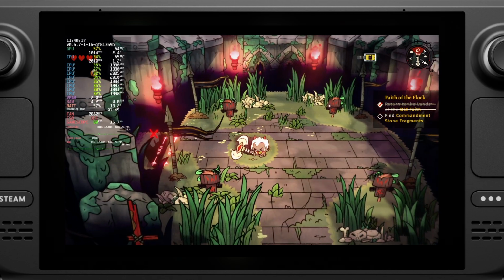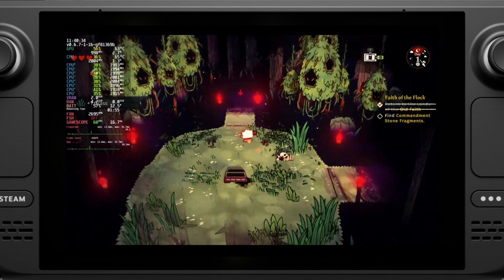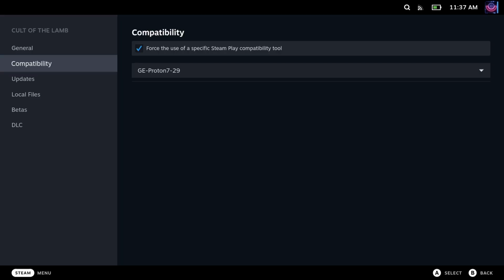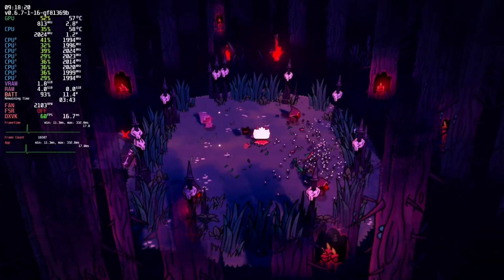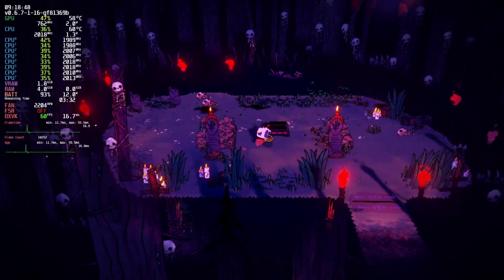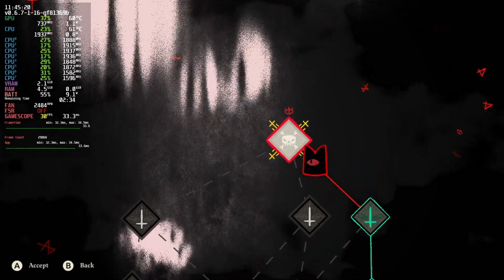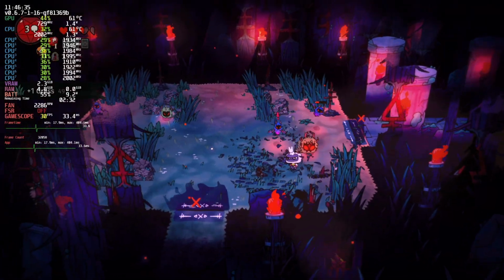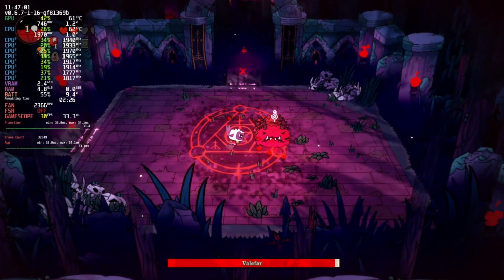Cult of the Lamb on Steam Deck - Performance Analysis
Cult of the Lamb is a hotly anticipated new Indie Game published by Devolver Digital. The game is developed on Unity and runs quite well on the Steam Deck overall and is ranked as playable. You can expect 60fps gameplay from this one, but there are some stutters that can crop up during gameplay. I didn't find the stutters to degrade the exeprince that much, but I am hoping they can get cleaned up.

Video Chapters:
0:00 Intro
0:25 Proton GE for Fixes
1:01 Performance Analysis